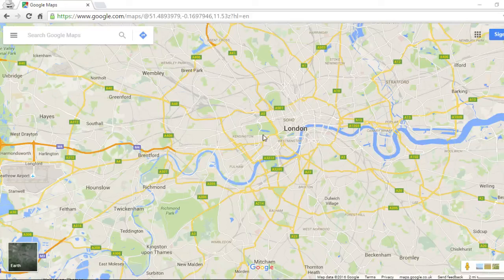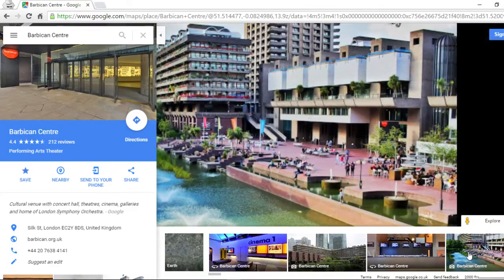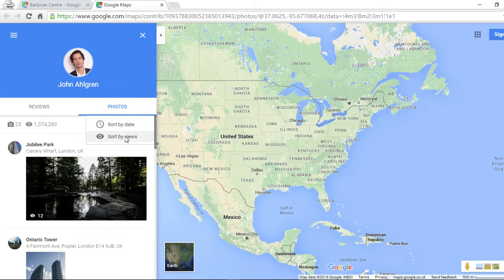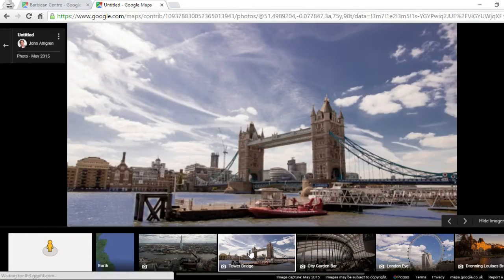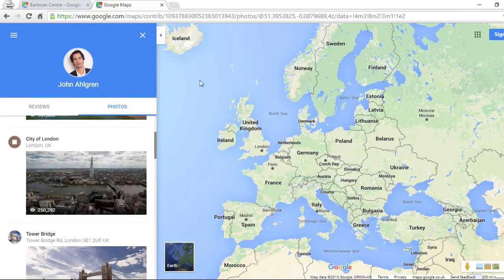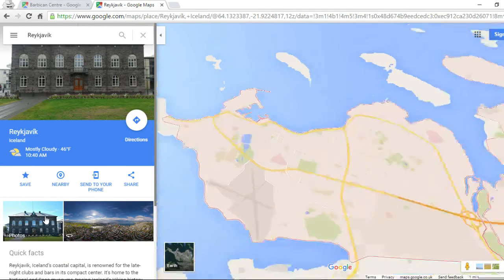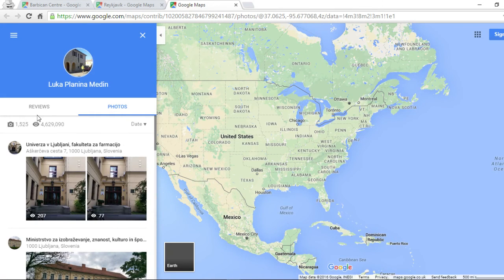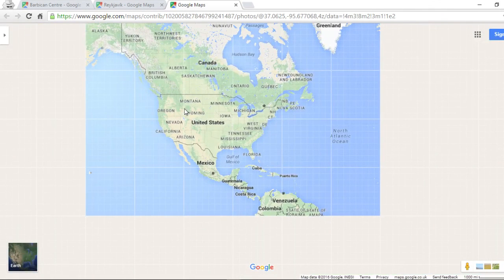Having fun Browsing Google Maps User Photo Contributions by Views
Quite fun to do and easy way to spend 10 mins browsing what other people have uploaded. .. Search for a place and off you go ..

This video updates a previous one made on 12 April called,

Many thanks to user John Ahlgren ..

passionately curious i make videos to help people learn . complex made simple fast . mike downes media